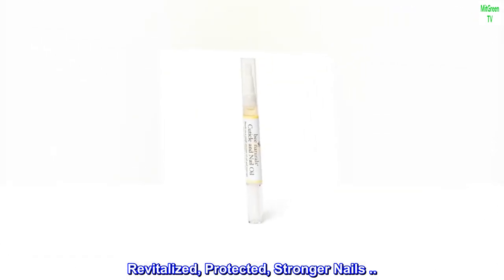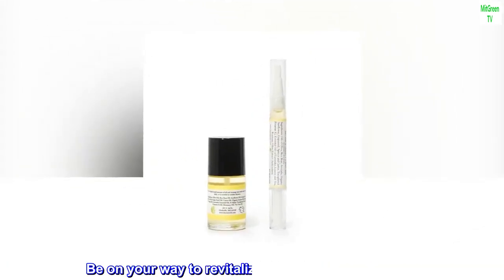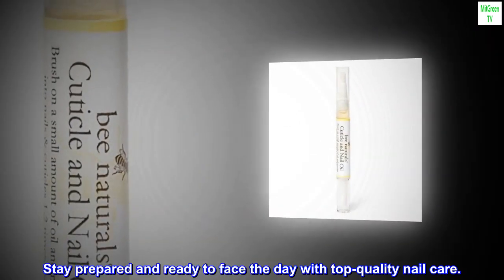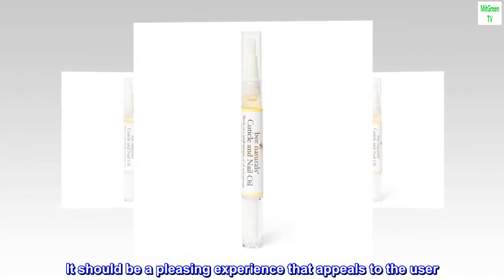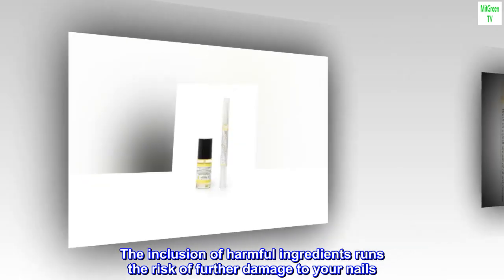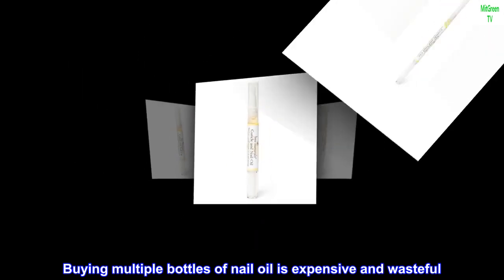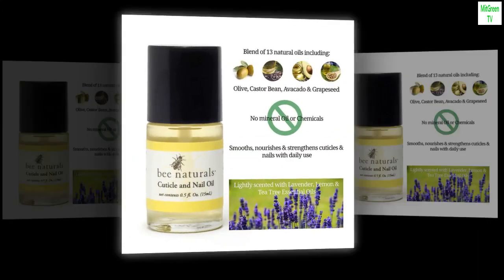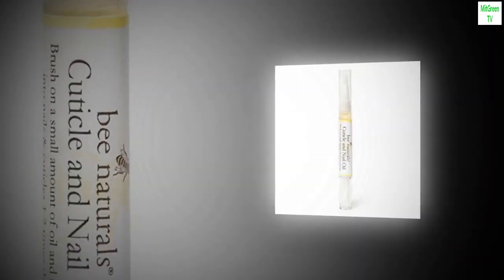Bee Naturals Nail and Cuticle Oil - Nail Oil Pen for Repairing Cuticles - Treats Splitting, Dryness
Revitalized, Protected, Stronger Nails ... Splitting, dryness, hangnails - these are frustrating to deal with. With our nail cuticle pen, you can give your nails the treatment they deserve. Be on your way to revitalized nails and soft cuticles.
Travel Size Convenience ... Your nails shouldn't be neglected on the road. Coming in a small bottle, our cuticle penfor nails is the perfect addition to your purse or makeup bag. Stay prepared and ready to face the day with top-quality nail care.
Experience Healthy, Nourished Nails ... Optimal cuticle care is about more than the nail strengthening aspects. It should be a pleasing experience that appeals to the user. Infused with lavender, lemon, and tea tree, a light scent is the capstone of nail pen.
Safe, Trustworthy Ingredients ... The inclusion of harmful ingredients runs the risk of further damage to your nails. We believe in the sanctity of nail care, which is why we only use naturally derived and cleanly formulated ingredients for our petroleum free cuticle pen.
Goes a Long Way ... Buying multiple bottles of nail oil is expensive and wasteful. We created our nail pen with a concentrated formula, offering more bang for your buck. With just a little sample, your nails can reap the benefits for the long-term.
Love this oil!
This cuticle oil is very good. I would purchase it again! My hands broke out in eczema from the strong scent of other brands. This brand is made with natural essential oils and works great for me. I would highly recommend it!